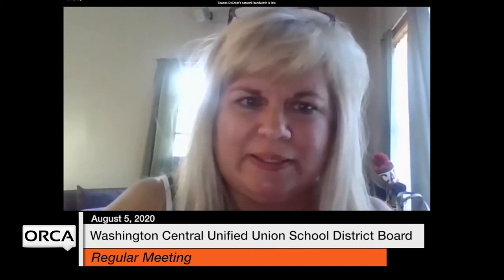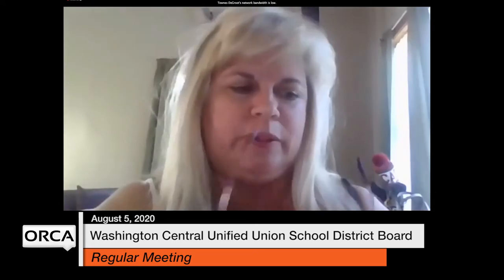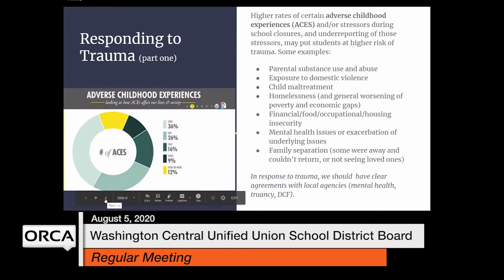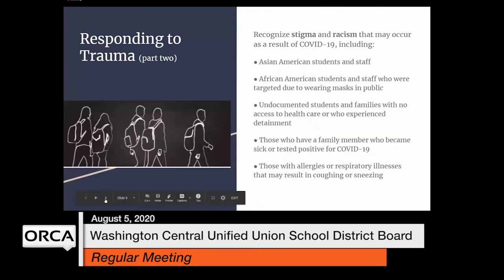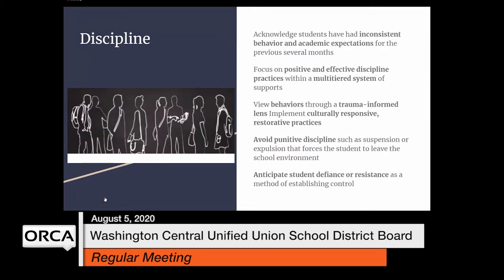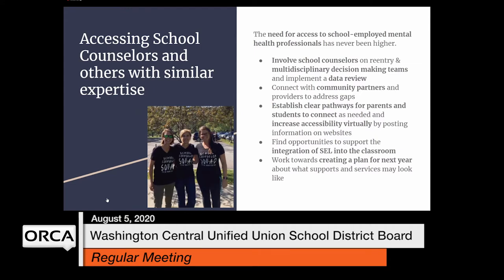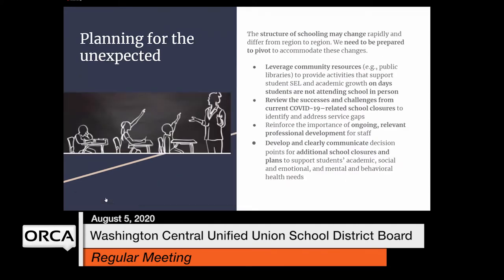Washington Central Unified Union School District - August 5, 2020